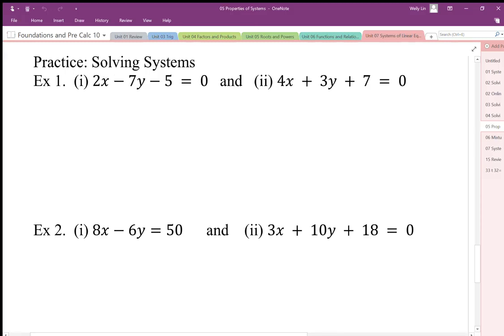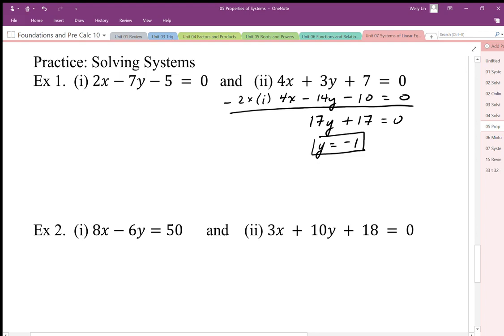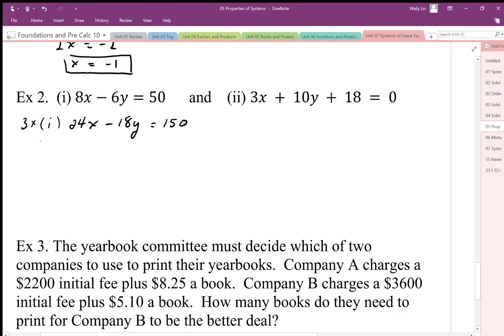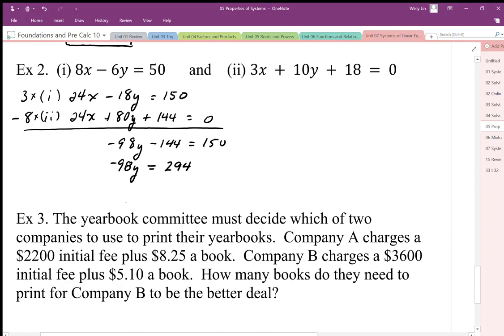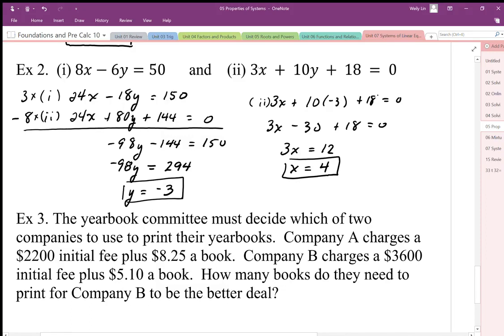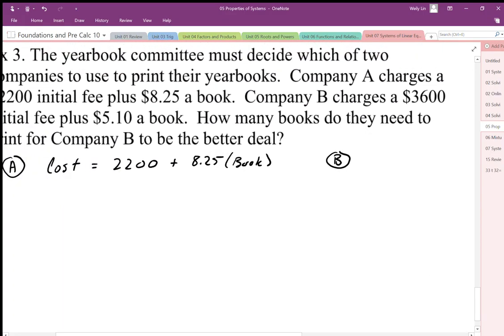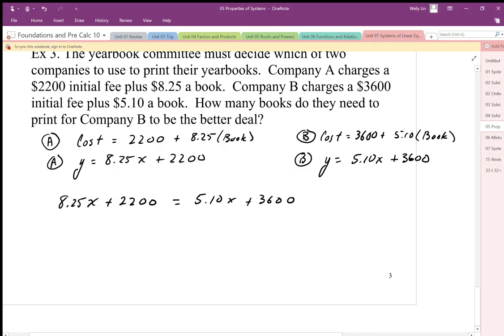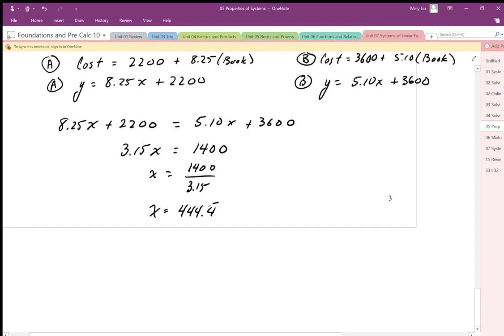05 Properties of Systems Part4